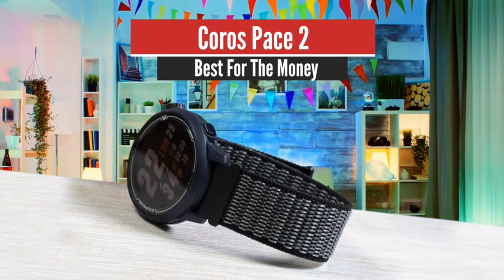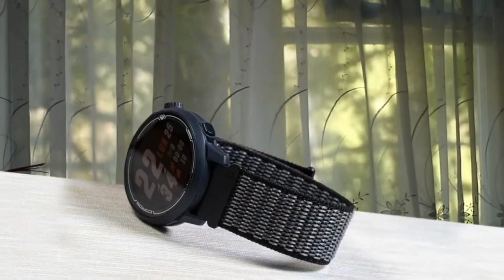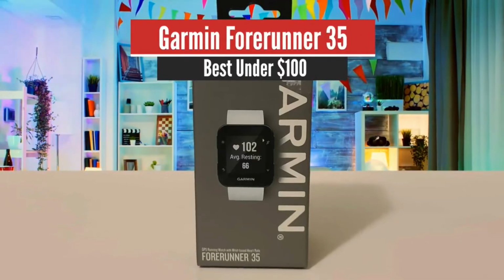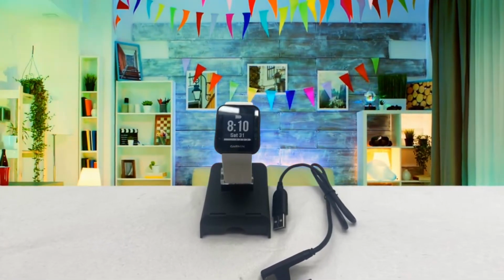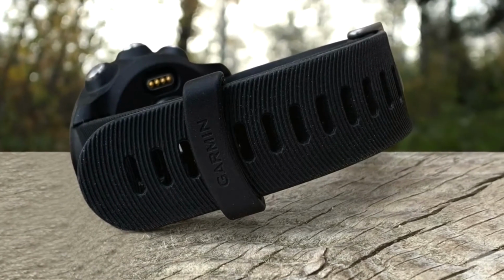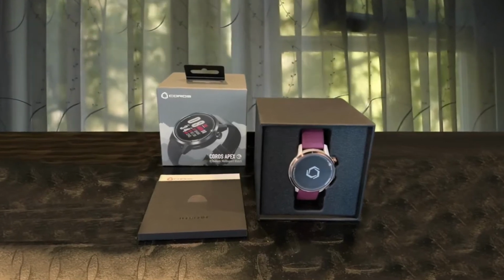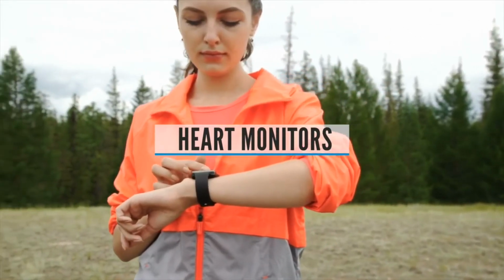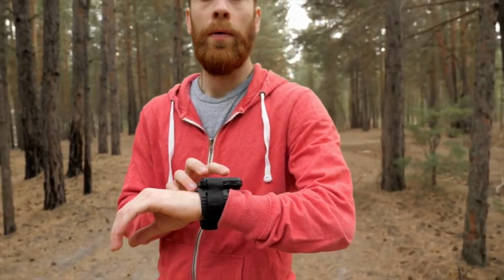✔️ TOP 5 Best Running SPORTS Watches in 2023 - GARMIN - COROS ✔️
Links to the TOP 5 Best Running SPORTS Watches in 2023 - GARMIN - COROS  we listed in this video:

► 5. Coros Pace 2
► 4. Garmin Forerunner 945
► 3. Garmin Forerunner 35
► 2. Garmin Forerunner 245 Music
► 1. Coros APEX
►UK Links◄
► 1. Coros APEX
►CA Links◄
► 1. Coros APEX

The Product Review is a participant in the Amazon Services LLC Associates Program, an affiliate advertising program designed to provide a means for sites to earn advertising fees by advertising and linking to Amazon.com. As an Amazon Associate I earn from qualifying purchases.